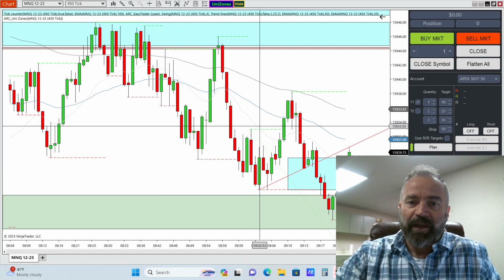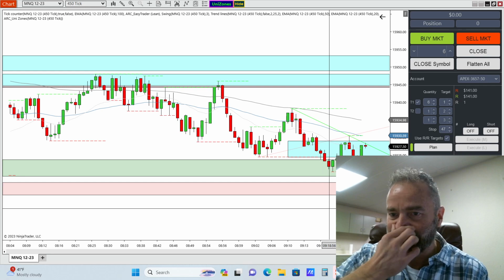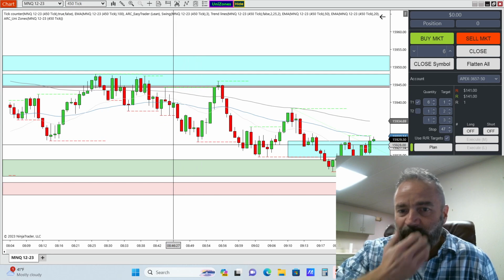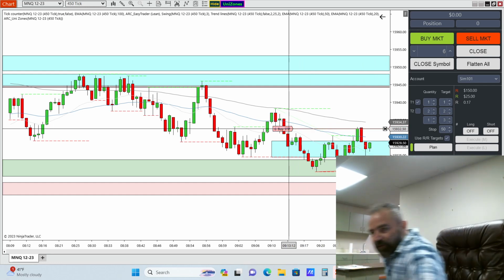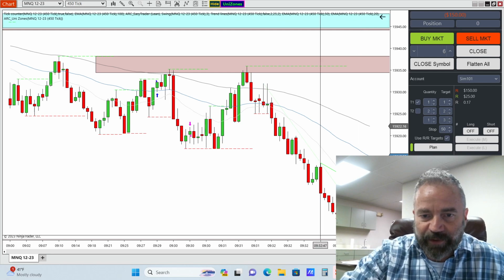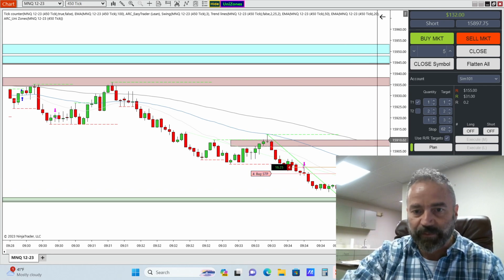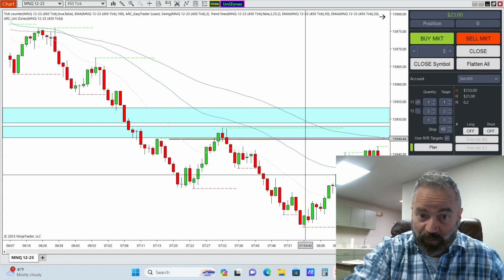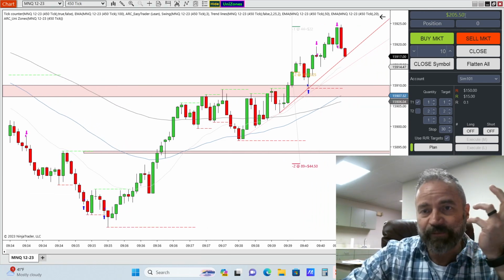Best Trading Strategy Ever - Live!